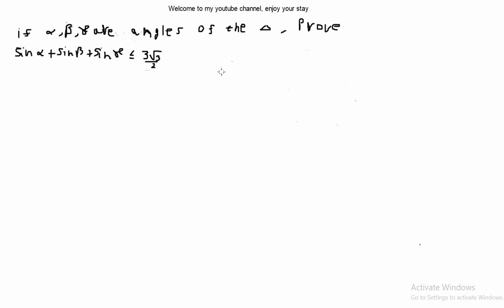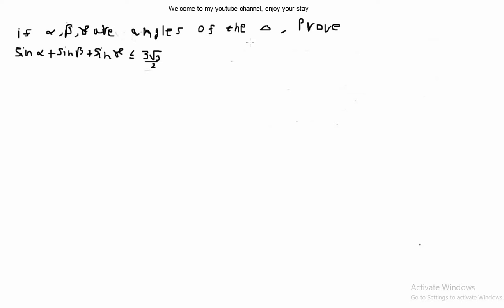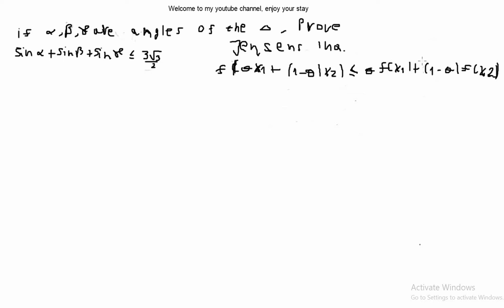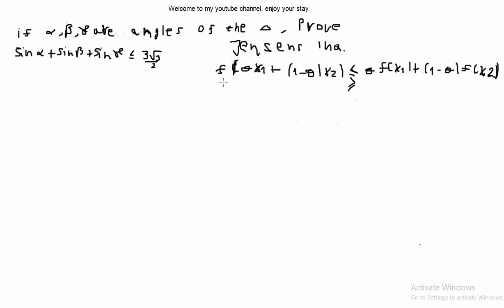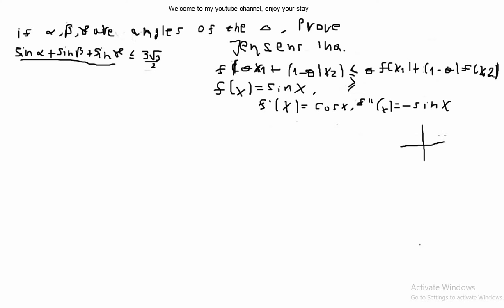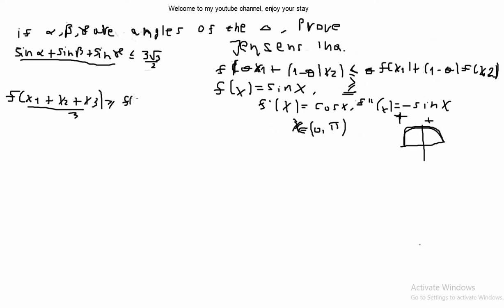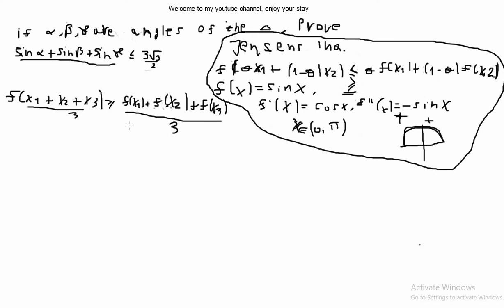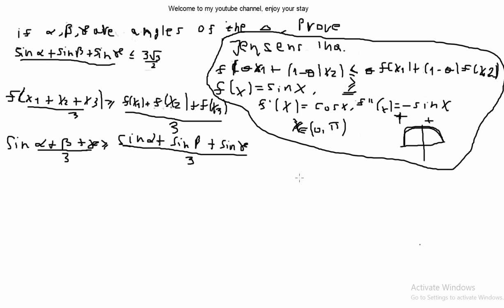Cool inequality proved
Proving an interesting inequality!
tell me what do you think about this by commenting!
I miss wrote the last part, it should be (3*3^(1/2))/2 , i know :P
Also, equal sign is true if and only if all three angles are 60degrees, enjoy!